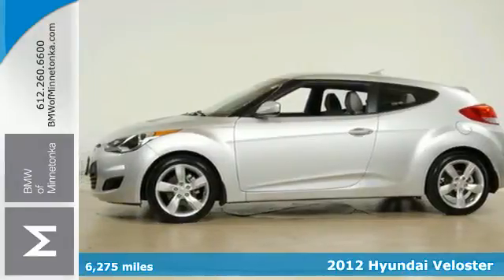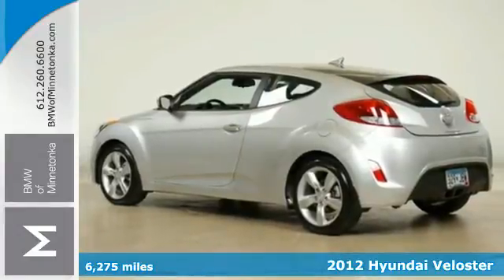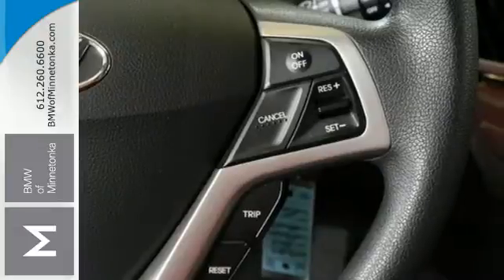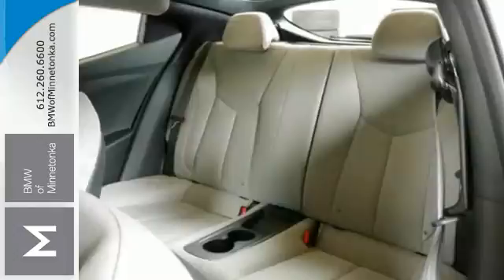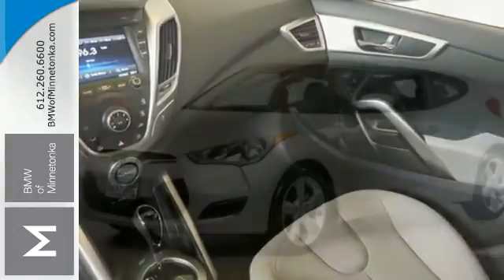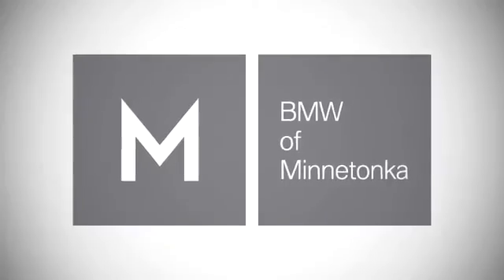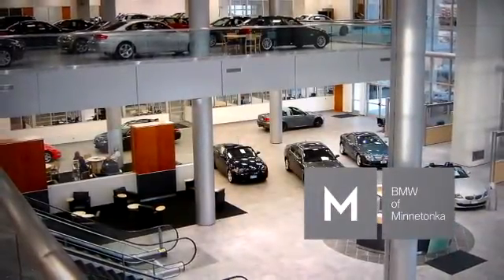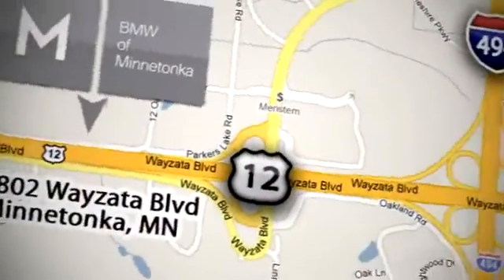2012 Hyundai Veloster Minnetonka MN Minneapolis, MN P36320 - SOLD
Year: 2012
Make: Hyundai
Model: Veloster
Trim: 3dr Cpe Auto w/Gray Int 1.6L 4CYL
Engine: 1.6 L 4 Cyl. Cyl.
Transmission: Automatic
Color: Ironman Silver Metallic
Interior: Gray
Mileage: 6275
Stock #: P36320
VIN: KMHTC6AD2CU049718

Address:
15802 Wayzata Blvd